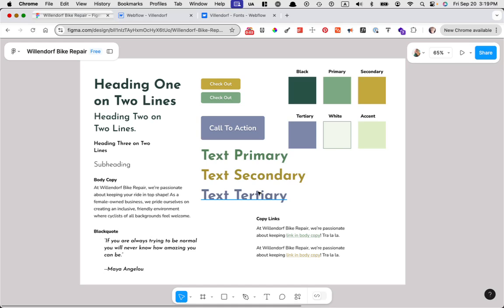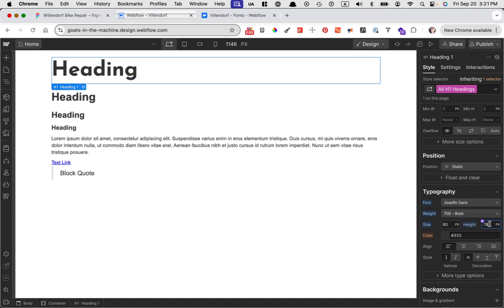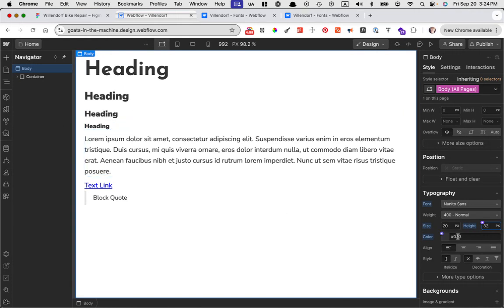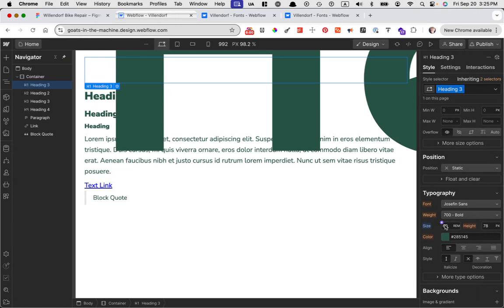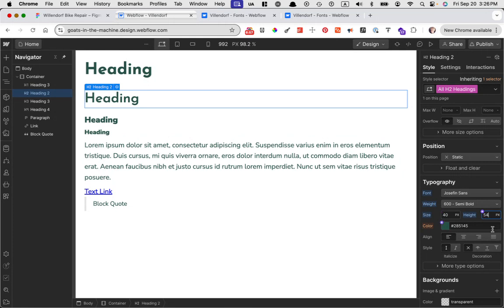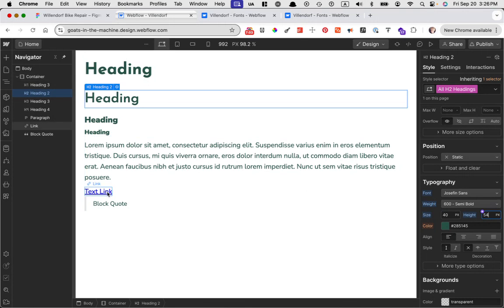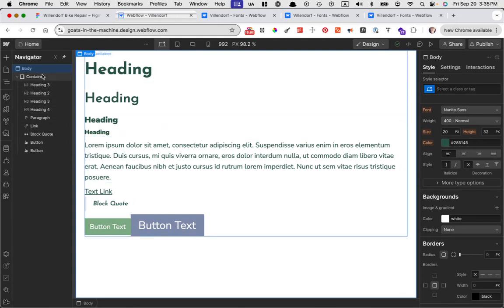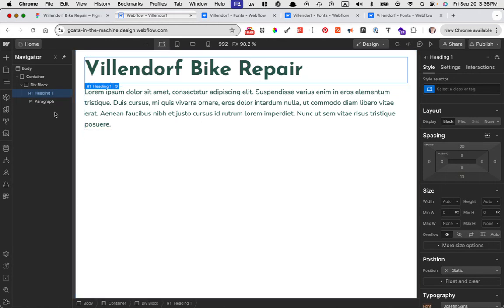Webflow: Setting up Global Styles Before You Build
Stop creating numerous styles in Webflow!
Are you finding yourself repeating the same styles over and over again as you try to translate your design into Webflow? Did you know you can set up global styles by styling the HTML-level tags? I'll show you how in this quick demo.

Style guide example in the video was created using Figma

Are there other front-end development or UX/UI design tools you'd like me to make tutorials for?